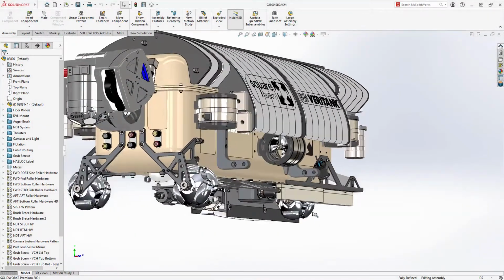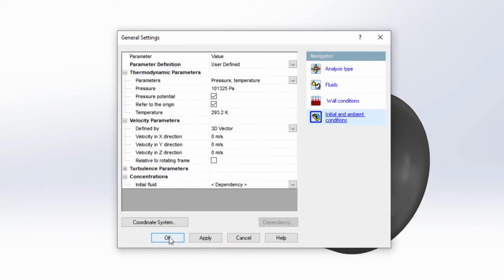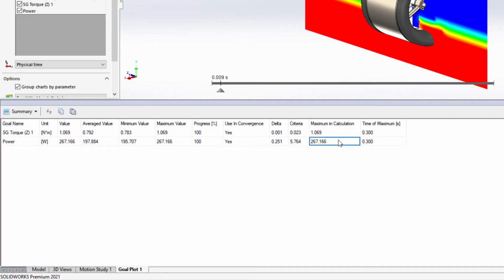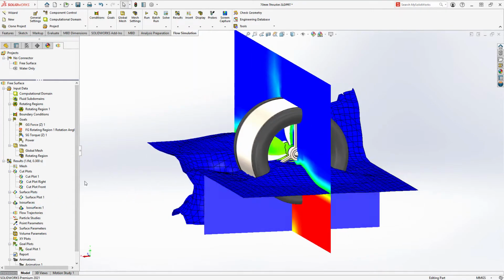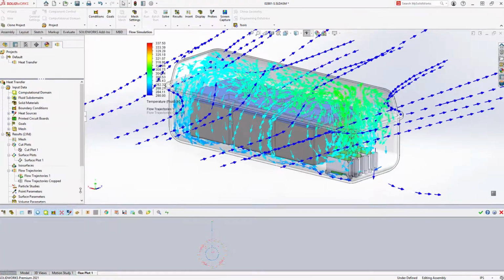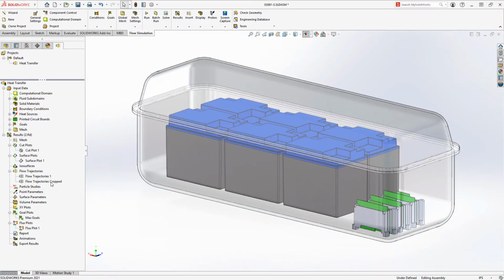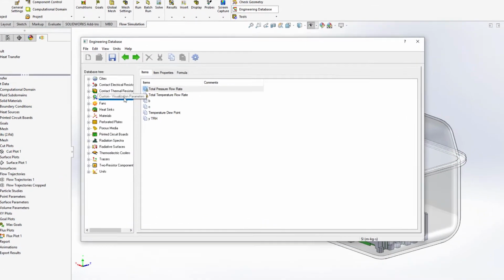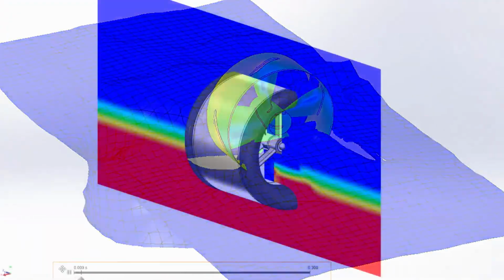Neue Funktionen in SOLIDWORKS 2021 - Flow Simulation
Die Volumen-Flüssigkeits-Methode (VOF) zur Simulation von Strömungen mit einer sich frei bewegenden Grenzfläche zwischen zwei nicht mischbaren Flüssigkeiten wird in SOLIDWORKS Flow Simulation 2021 verbessert, sodass Sie rotierende Bereiche einbeziehen und Mischsimulationen genauer lösen können. Entdecken Sie bei Nachbearbeitungsaktivitäten mehrere Verbesserungen mit Plots, die die Zeit für die Erstellung und Änderung von Plots verkürzen, sodass Sie aussagekräftige Ergebnisse schneller veröffentlichen und teilen können.